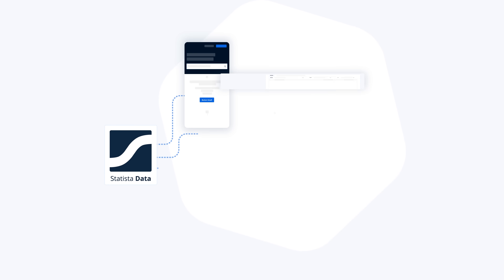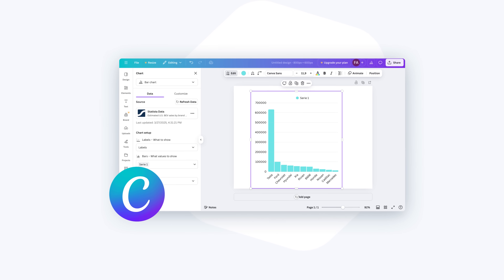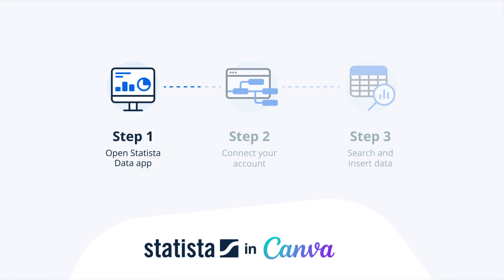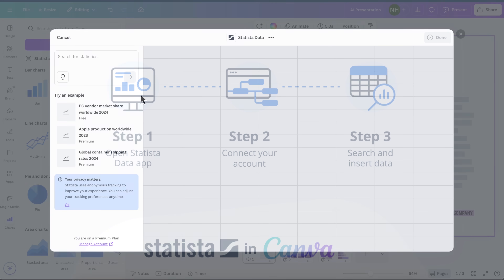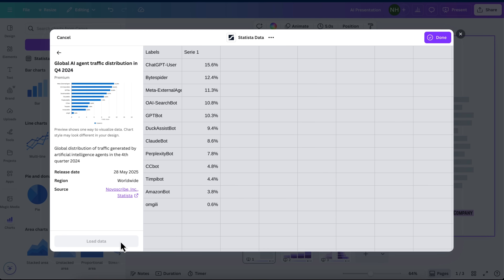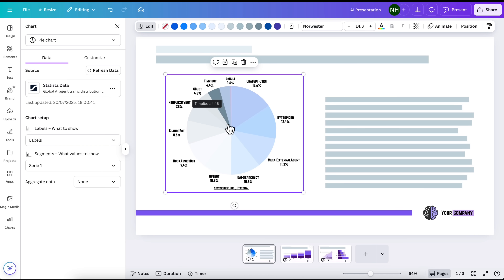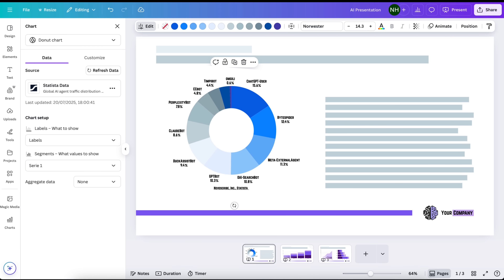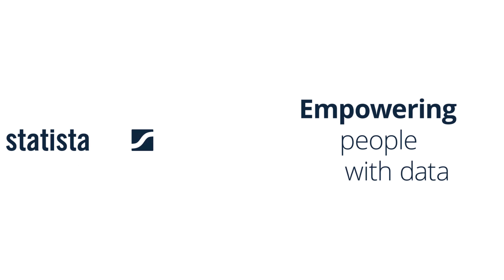How to use Statista in Canva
Find out how you can utilize your Statista account directly in Canva!

In this video, we show you the first, simple steps to powerfully unite data and design with Statista in Canva.

Statista: Data where you work.